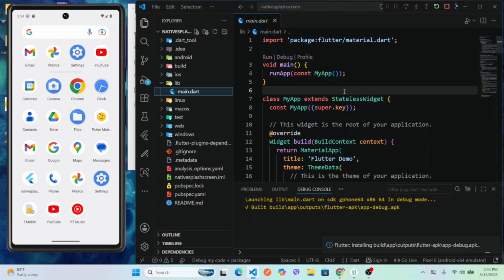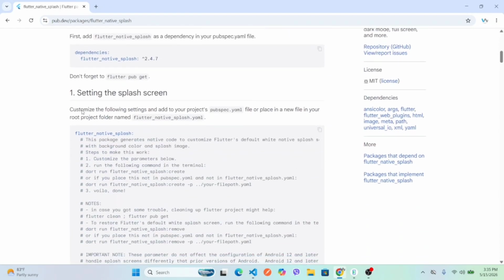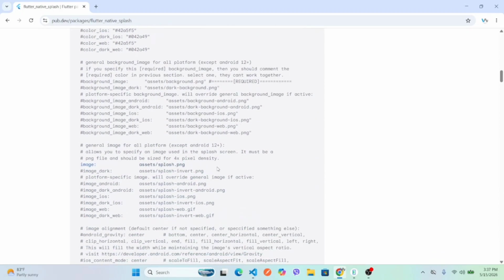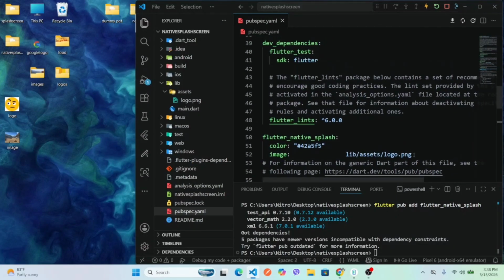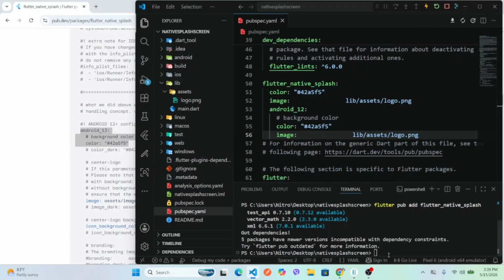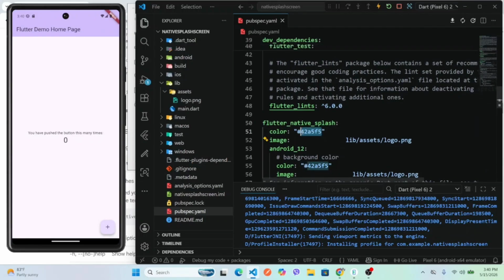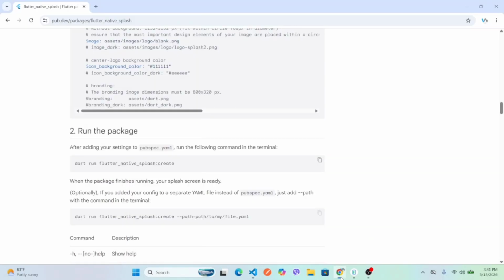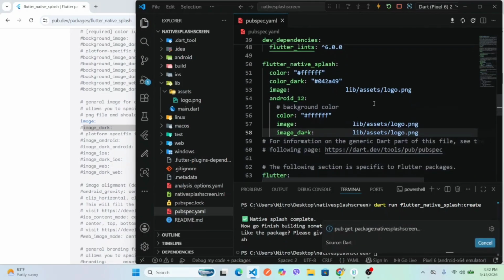How to Add Native Splash Screen in Flutter App (2026) | Step-by-Step Tutorial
Learn how to add a beautiful Native Splash Screen in your Flutter app in 2026 using the latest Flutter setup. In this step-by-step Flutter tutorial, you’ll learn how to create a professional splash screen with custom background color, logo image, and fullscreen support for both Android and iOS using the flutter_native_splash package.

🔥 In this video:
• Add native splash screen in Flutter
• Set custom background color
• Add app logo/image
• Configure Android & iOS splash screen
• Generate splash screen automatically
• Latest Flutter 2026 method

Perfect for beginners and intermediate Flutter developers who want to make their app look professional from launch.

⏳ TIMESTAMPS :
00:00 - Introduction and project setup in VS Code.
00:13 - Searching for the flutter_native_splash package on pub.dev.
00:46 - Adding the package to your Flutter project dependencies.
01:05 - Configuring the pubspec.yaml file for native splash screen settings.
01:54 - Setting the splash screen background color.
02:19 - Adding and configuring the splash screen logo/image.
03:45 - Special configuration for Android 12 and above.
04:39 - Running the command to generate the native splash screen.
05:03 - Verifying the results on an emulator.
07:05 - Additional tips: Dark mode and web support.
07:57 - Conclusion.